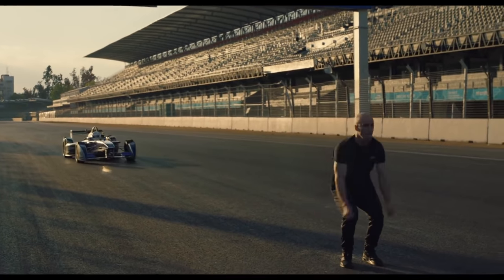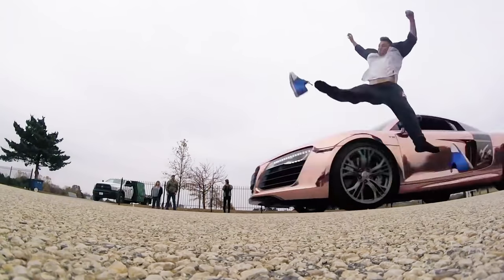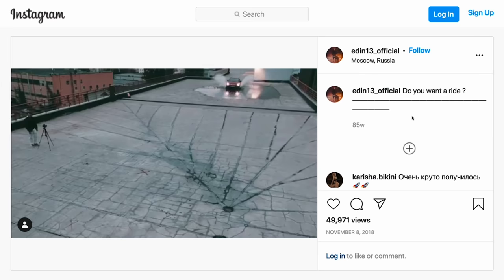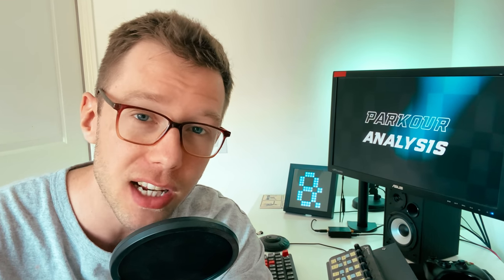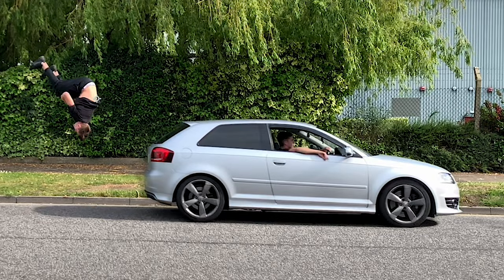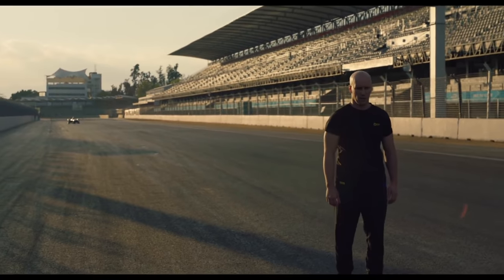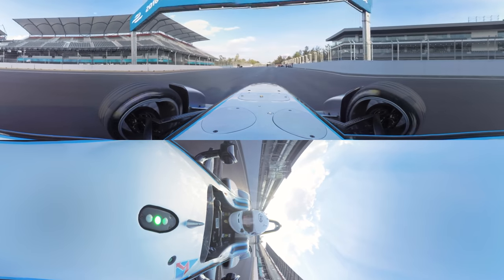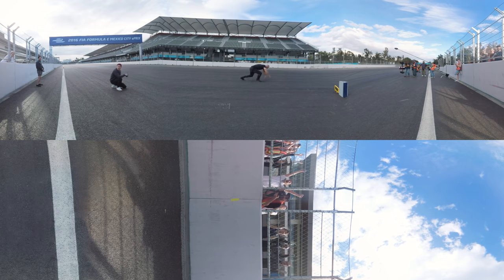FAKE backflip over speeding car EXPOSED!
Flipping over a supercar has rapidly become a big viral trend, from crazy stunts like a front flip over a lamborghini to jumping multiple cars in sequence. People have even taken this further by doing sketchy looking flips on the edges of buildings!

However, there are a number of these clips that are completely fake and have deceived everyone! In this analysis content, I break down how people have used visual effects to create these videos, and educate on how they are created with my own mini tutorial.

As I mentioned in this video, these clips are faked. Obviously, do not go and try any of this stuff.

Don't go and be rude to them on their comments guys, making a fake video is one thing but this series is just a bit of fun, keep it civil.

Aero Chord feat. Anna Yvette - Break Them

- Thanks to -
Charlie Scott
Stylosa
Skyaxe & Ciggs
All AMPISOUND Fans!

Can you help us translate this video? Do you see a mistake with a translation? Please click this link and help us correct it!

This original YouTube video may be distributed & embedded, if required.